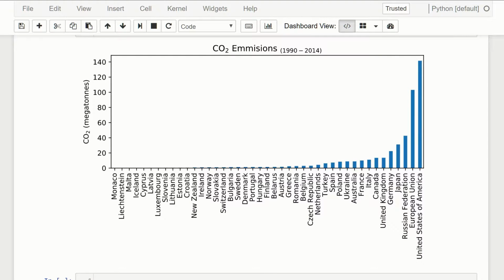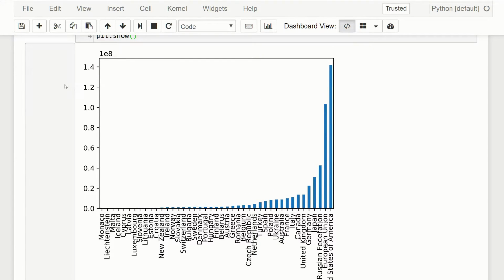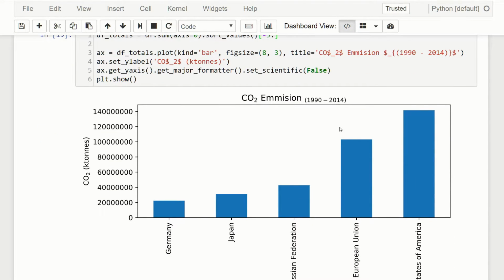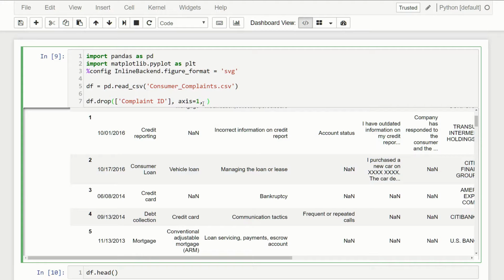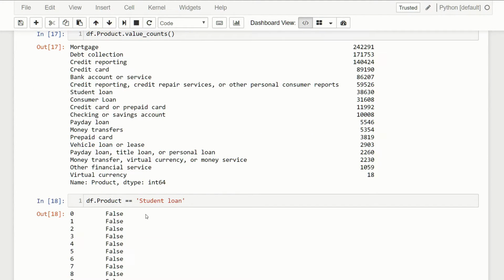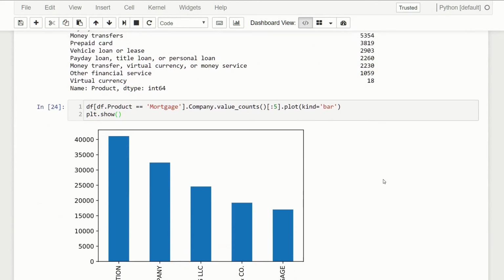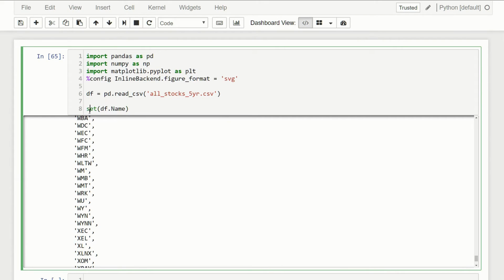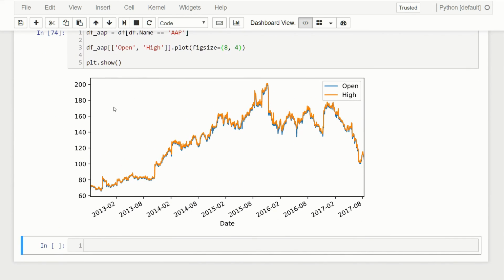Python + Pandas Tutorial - (Pt.4) slicing, exploring, and plotting data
In this video we continue working with the data frame and show how to slice data, remove columns, filter DataFrames by entries and do more plotting examples.